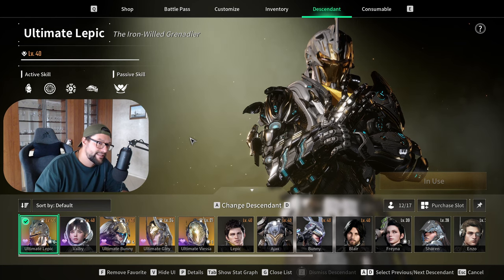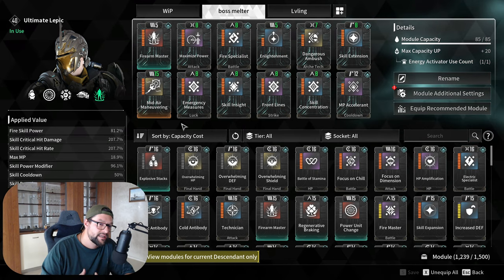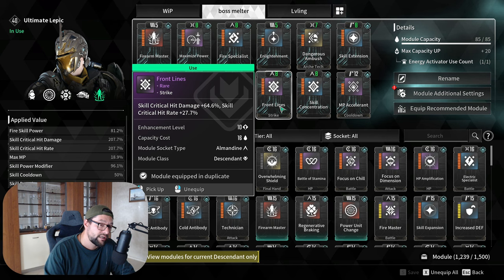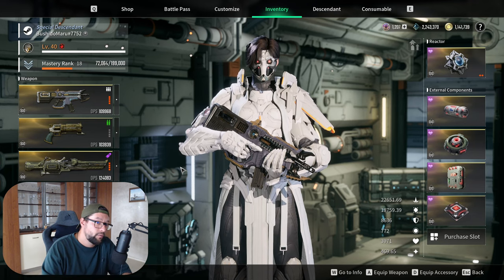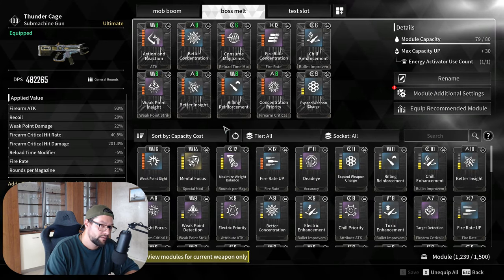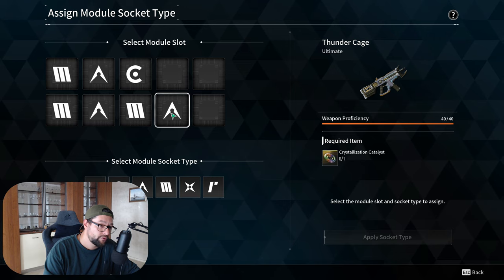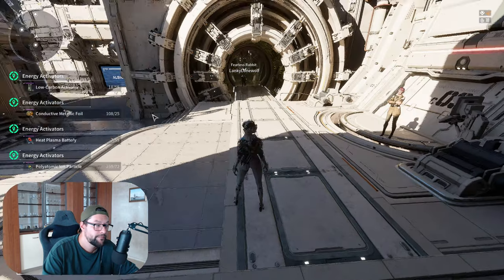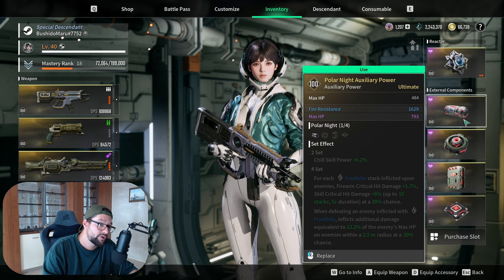Most Important Things Explained | ULTIMATE BEGINNERS GUIDE | The First Descendant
If you just started out playing The First Descendant, this guide is for you. I will talk about a few different Descendants, Mods, Weapons, Stats, Reactors, Components. There is also a lot more to talk about, but I don't want this video to be 1 hour long :) Let me know in the comments bellow what did I miss

Chapters:
0:00 - Intro
0:47 - Descendants Overview
4:34 - Mods Overview
8:04 - Weapon Types
9:33 - Weapon Stats and Rerolls
13:06 - Weapon Mods Recommendations
15:12 - Crystallization Catalysts (Very Important)
18:00 - Energy Activators (Increase MAX Capacity)
22:04 - Reactors Overview (Stats Explained)
27:40 - Where to Grind Reactors
29:35 - Components Overview (Stats to look for)
32:44 - Use the TFDpedia (Access Info)
34:15 - Final Thoughts